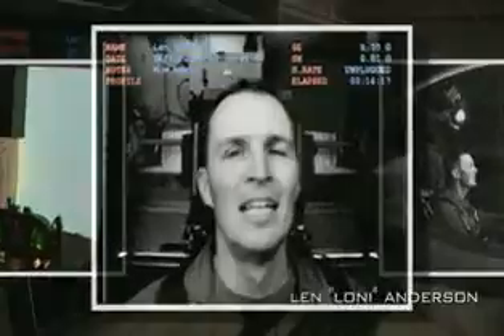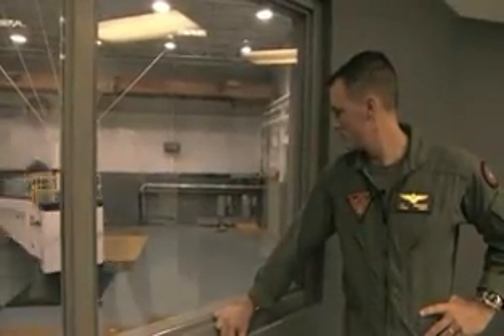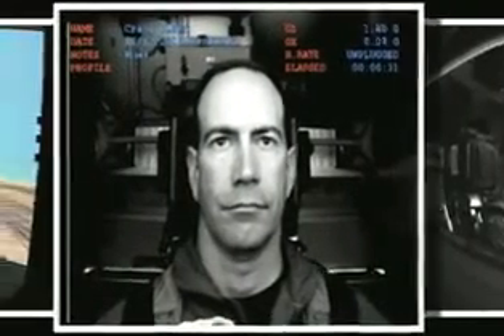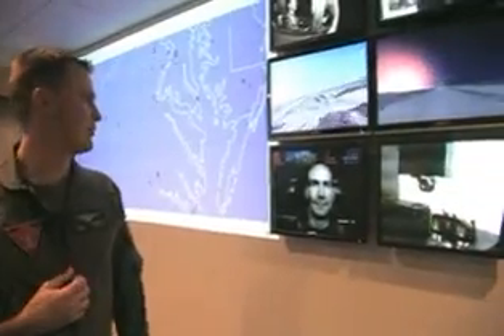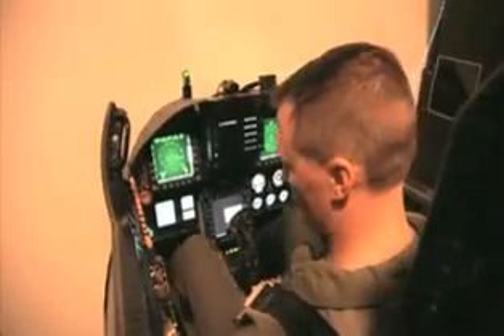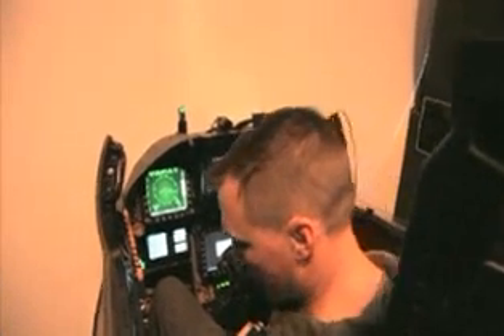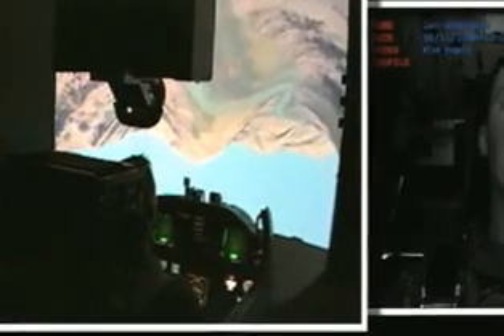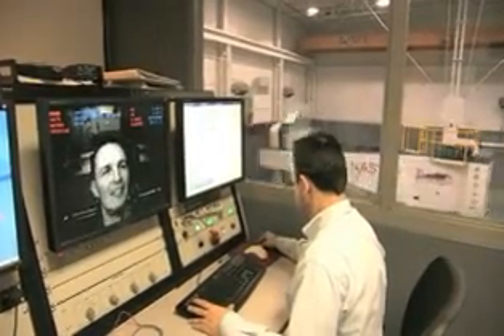Blue Angels Visit NASTAR Center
Blue Angels Visit NASTAR Center High G Military Flight Simulator.

"The NASTAR Center houses the world's most sophisticated flight training system; the Authentic Tactical Flight Simulator (ATFS-400). The ATFS-400 "Phoenix" is a high fidelity, interactive, tactical aircraft cockpit that is integrated into a state-of-the-art high performance "flyable" motion platform system. Able to reach and maintain 15 G forces, the ATFS-400 "Phoenix" models real world aircraft and threat dynamics. This unique capability, combined with its realistic flight control inputs and synchronized visual displays, deliver a completely immersive and realistic training environment that is second only to actually flying a combat fighter aircraft."